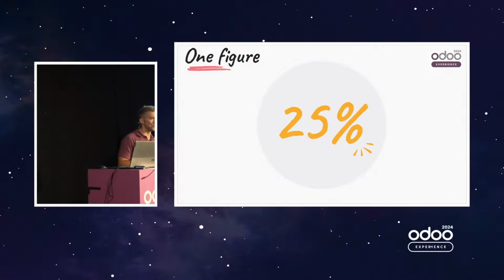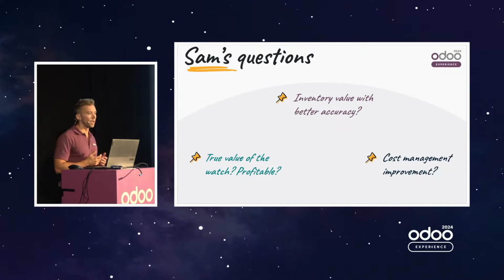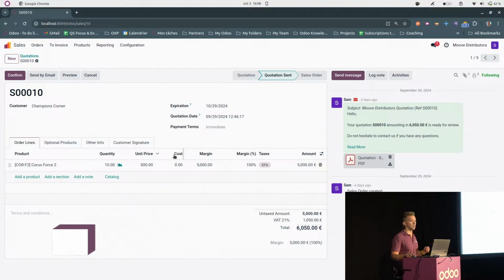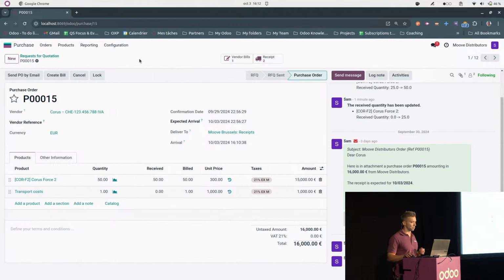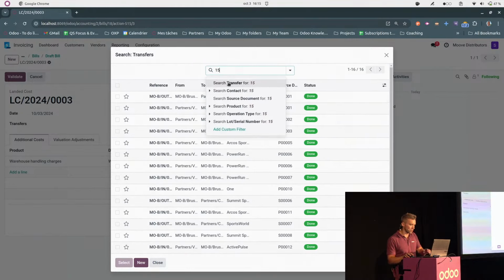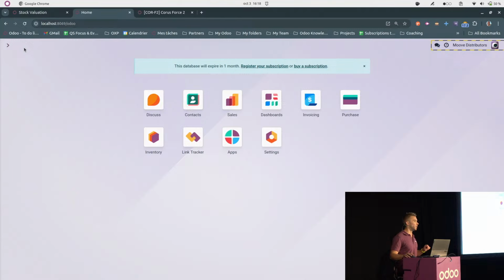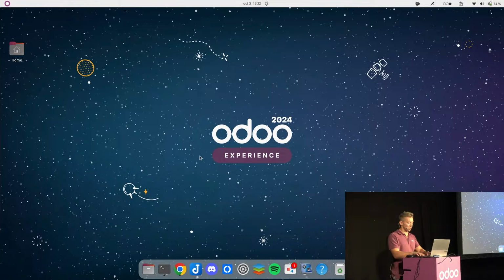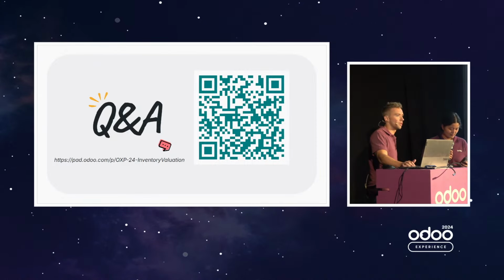Exploring Inventory Valuation Possibilities in Odoo 18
Inventory management is a central pillar in any business, and inventory valuation is just as crucial. However, many overlook this aspect, often unsure of how to utilize it effectively in Odoo. In this session, we will demystify inventory valuation, making the topic accessible to all. We will explain the core concepts and how valuation works within the system while showcasing some great new features in Odoo 18 that allow for more refined and accurate inventory valuation. Whether you're a business owner, a supply chain manager, or Odoo enthusiast, this talk will empower you to leverage these tools to their fullest potential!